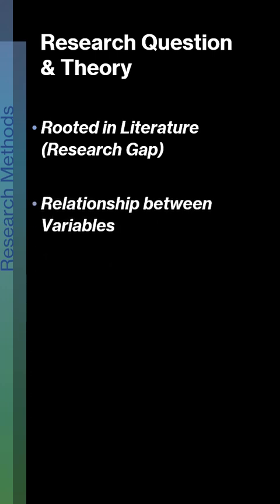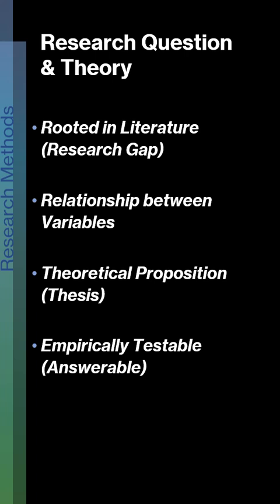Research Question and Theory